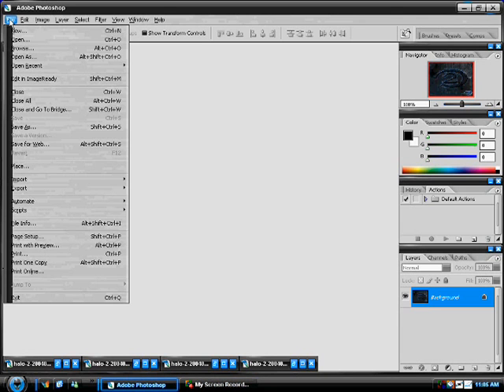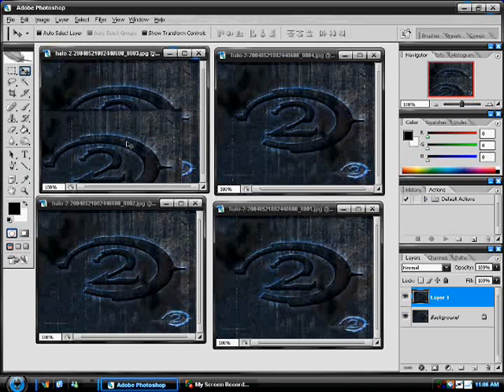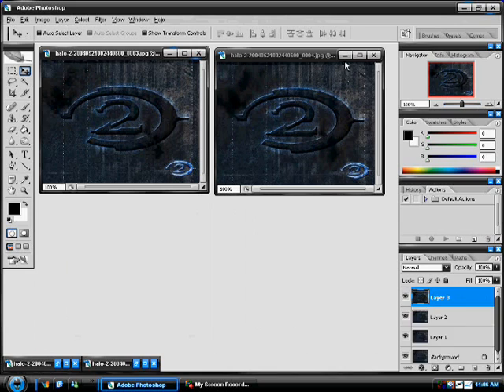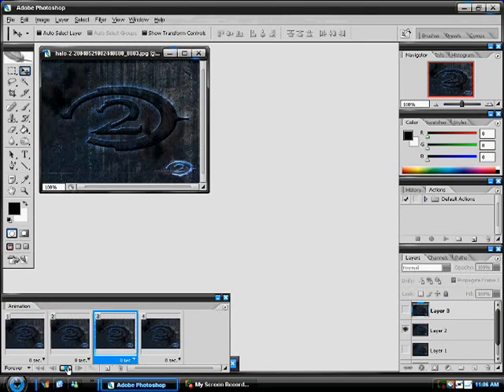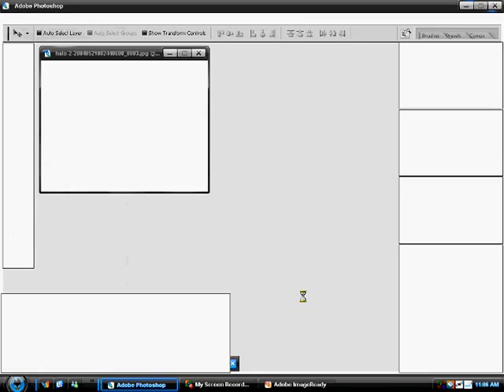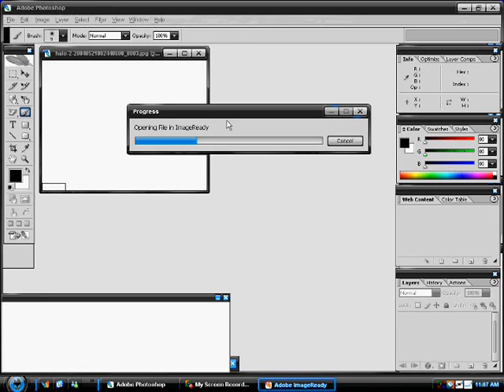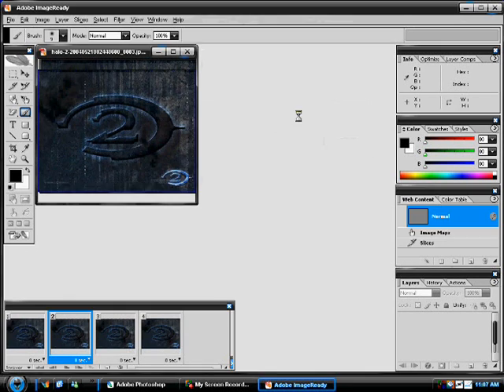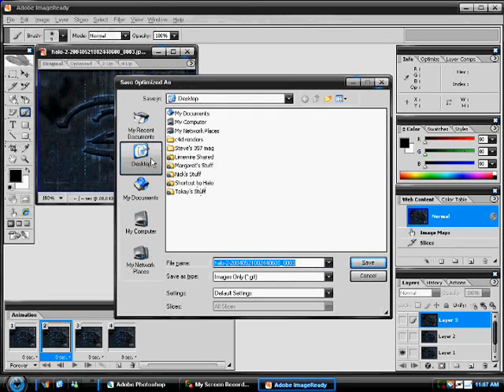Tut for making a .gif file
srry about the sound cant hardly hear me jsut turn up your speakers :)and i was sick when i made this so my voce is crap